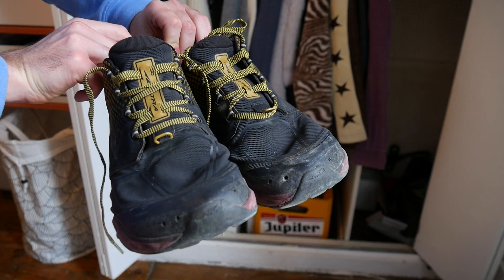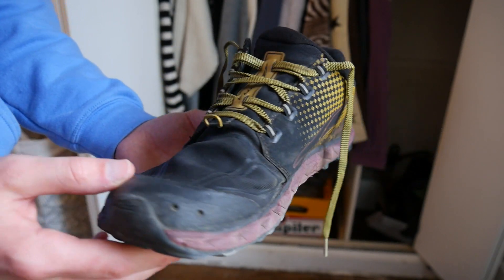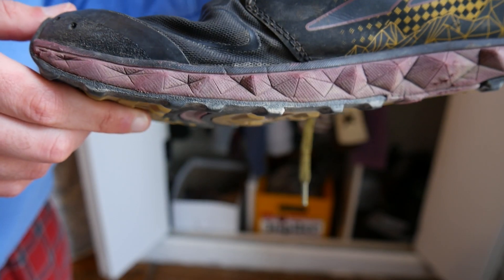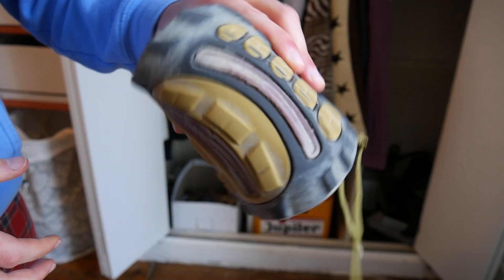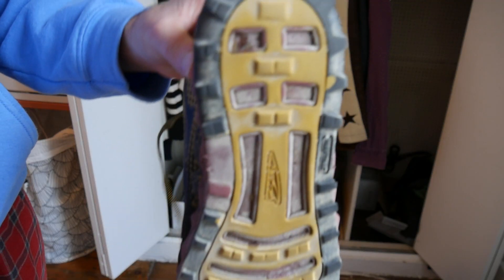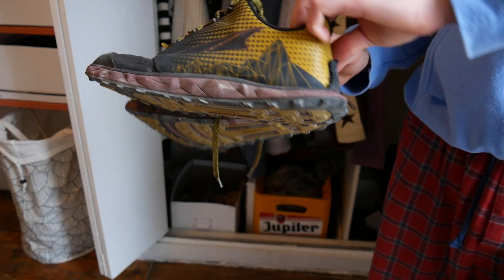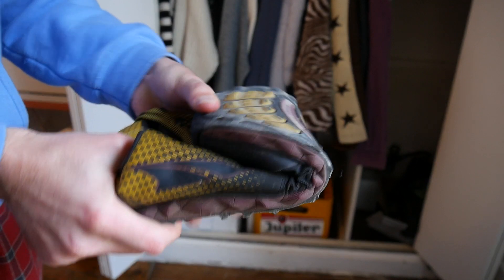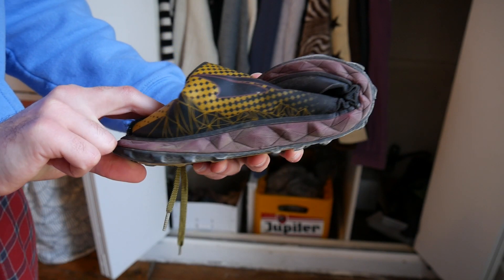The Best All Purpose Travel Shoes! City/Hiking! Extremely durable! Quick Dry! 2 year review!